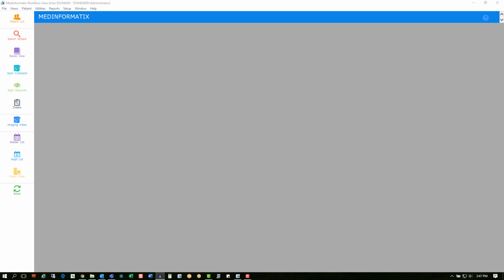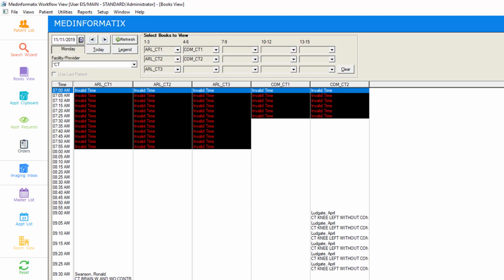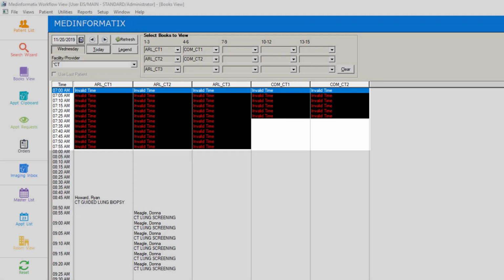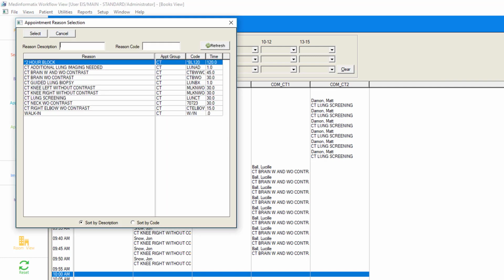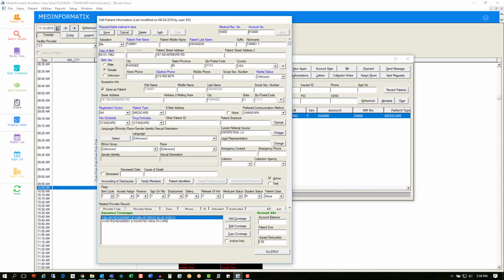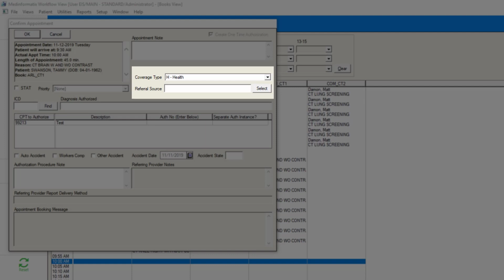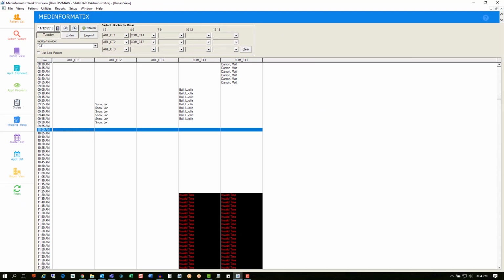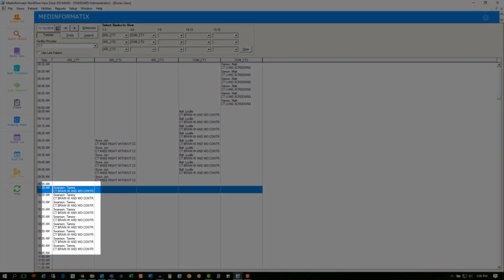Books View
A v7.7 MedInformatix training video covering how to schedule appointments using the Books View.